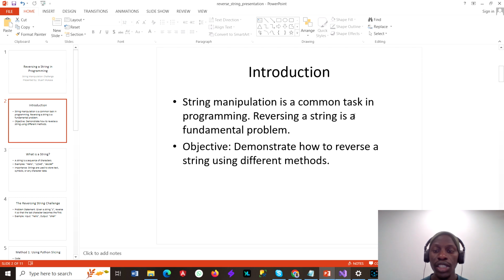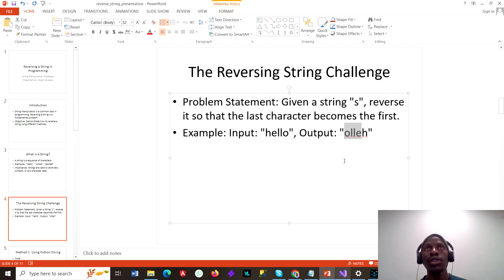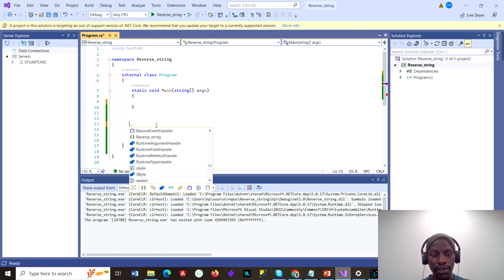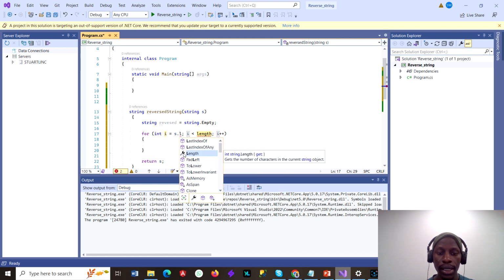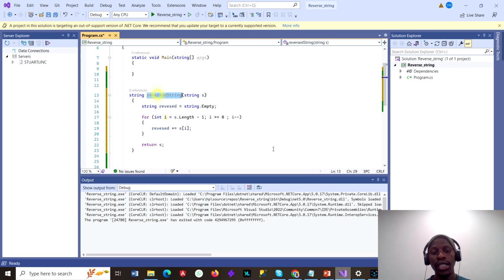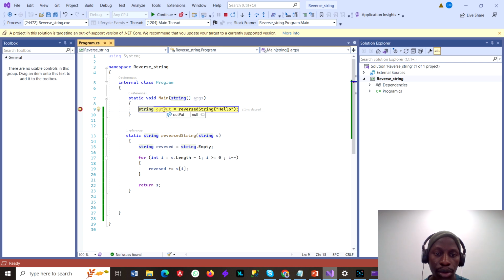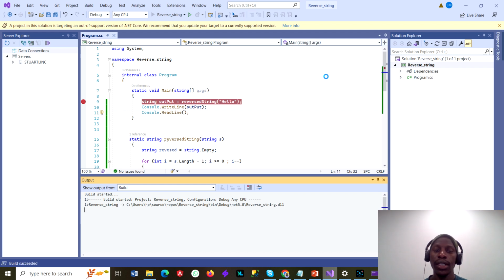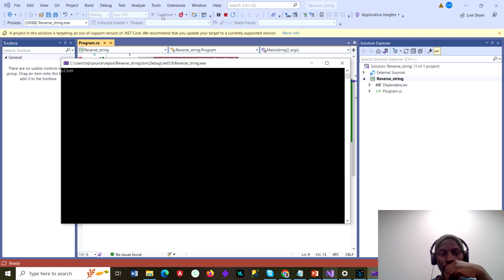Reversing a String in Programming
In this video, we’ll walk through a C# function that reverses a string using a simple for loop. I’ll explain how the loop works, how the string is processed character by character, and how to efficiently reverse any input string. This is a great introduction to string manipulation for beginners or anyone looking to sharpen their C# skills!

You’ll learn:

How to write a function to reverse a string in C#
The use of loops to manipulate strings
Step-by-step explanation of the logic behind string reversal.

NB: Please ignore my typo in variable reversed.